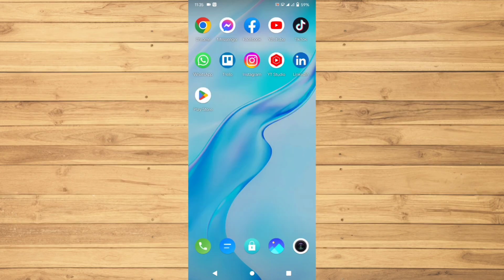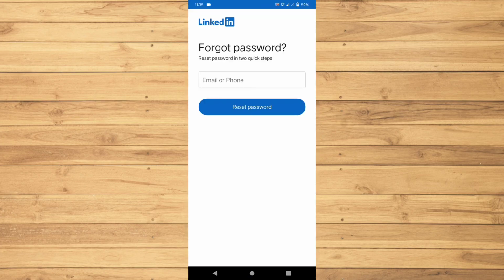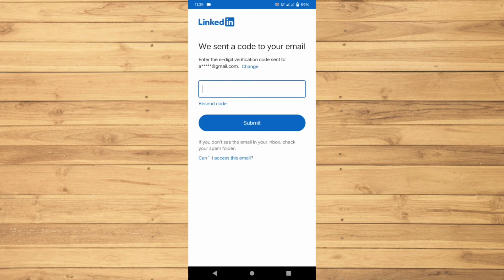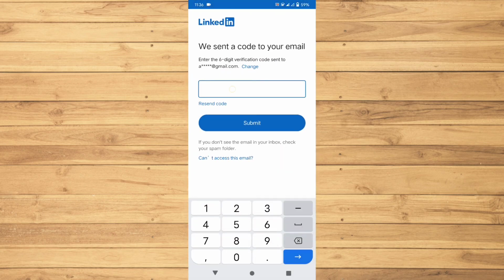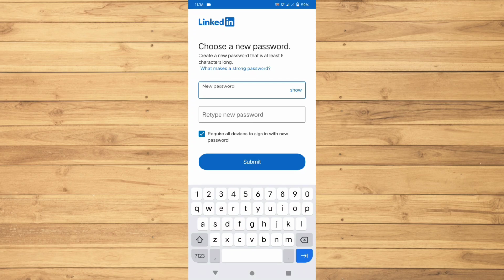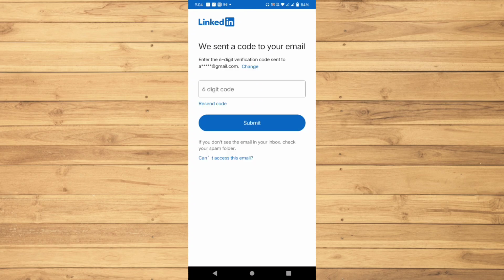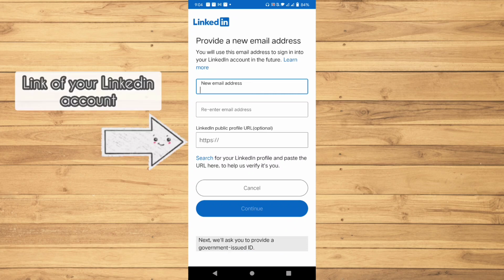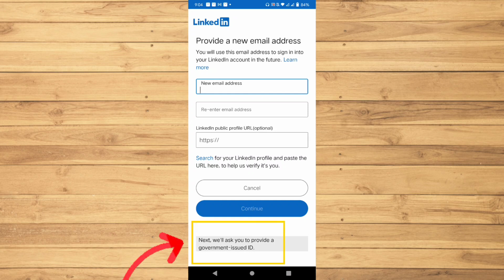How To Recover Your linkedin Account Latest update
Have you encountered difficulties accessing your LinkedIn account? Don't worry; we've got you covered! In this video, we'll guide you through the step-by-step process of recovering your LinkedIn account, ensuring that you regain access to your valuable professional network.

LinkedIn is a powerful platform for networking, job hunting, and professional development. However, sometimes unforeseen circumstances can lead to account restrictions, forgotten passwords, or other access issues. Our latest update on LinkedIn account recovery provides you with the most up-to-date techniques and methods to regain control of your account swiftly and securely.

Join us as we walk you through various scenarios, including recovering a restricted LinkedIn account, resetting your account password, and navigating account suspension issues.

By following our expert tips and using the latest LinkedIn account recovery tools and features, you'll be able to overcome any obstacles and regain control of your account with ease. Don't let account restrictions hold you back from leveraging the full potential of LinkedIn's professional opportunities.

Watch this video now and let us help you navigate the LinkedIn account recovery process effectively, so you can get back on track with building your professional network and advancing your career.